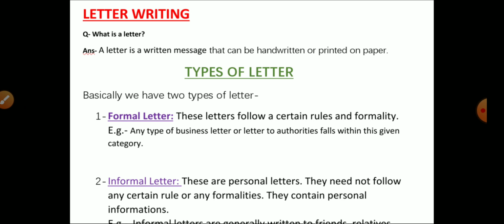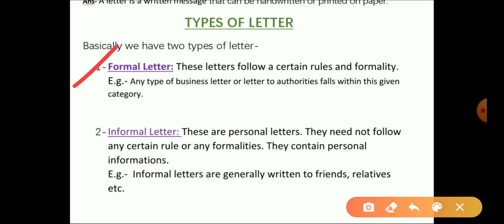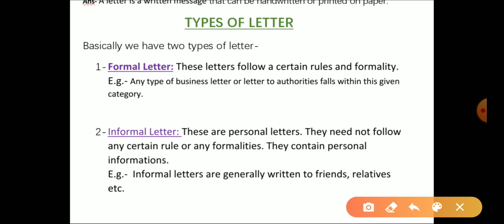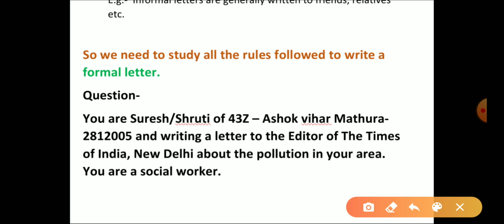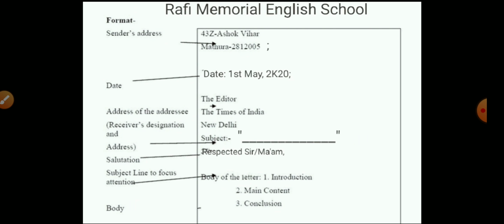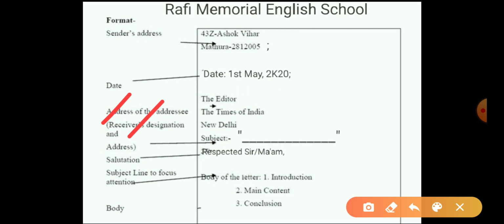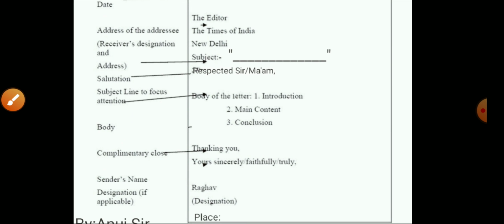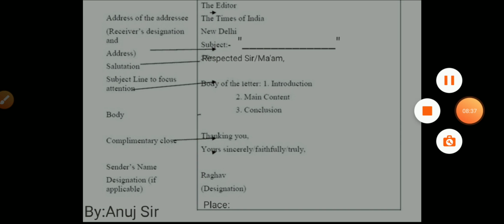Letter writing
AnujSir English